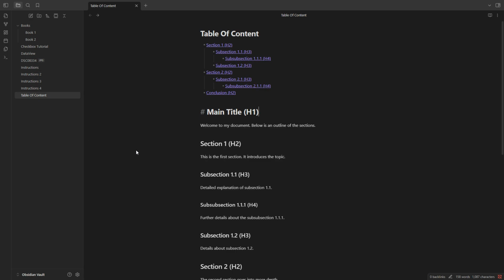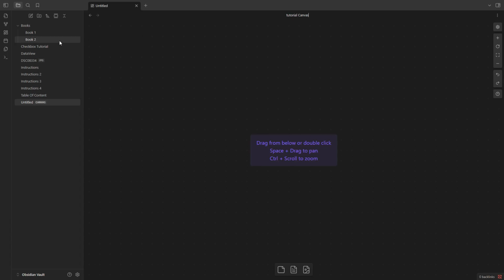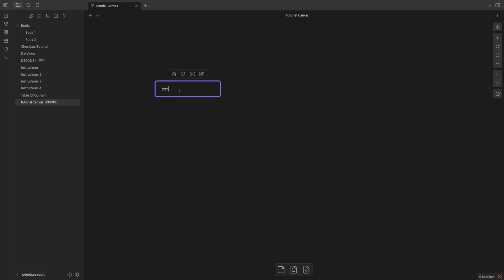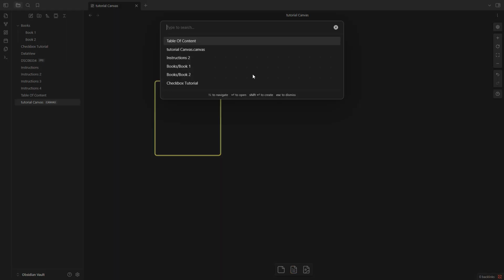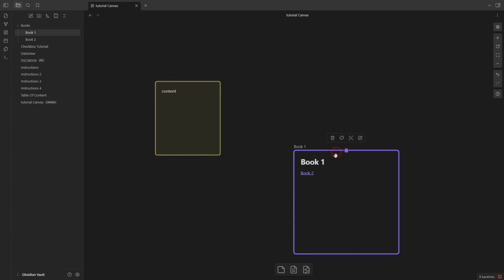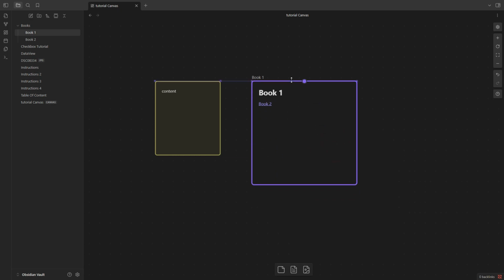How to Create a Canvas in Obsidian (Full Guide 2025)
Learn how to create a canvas in Obsidian to visualize and organize your ideas in 2025. This simple guide helps you set up your own visual workspace!